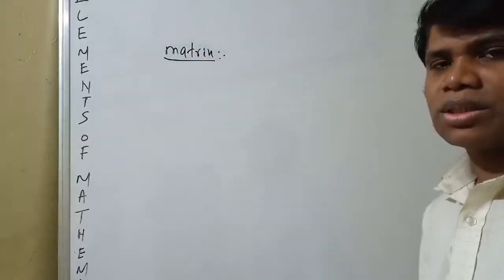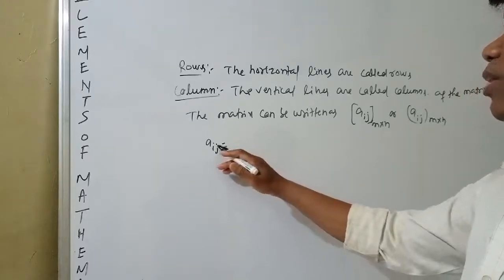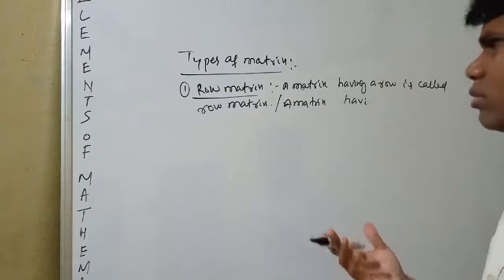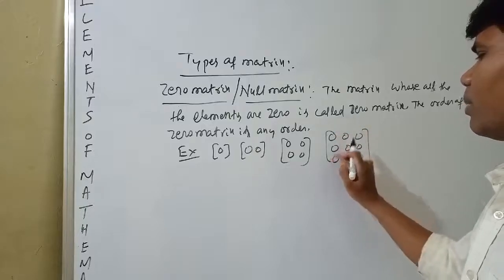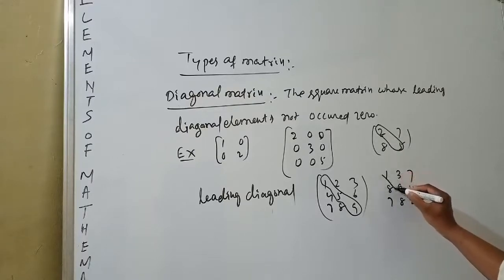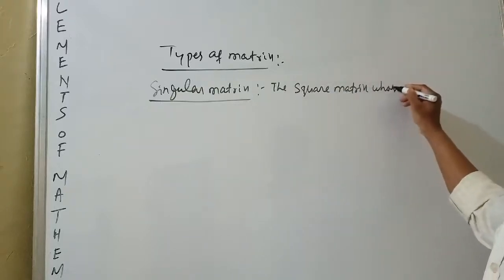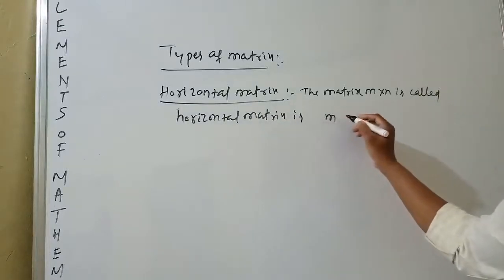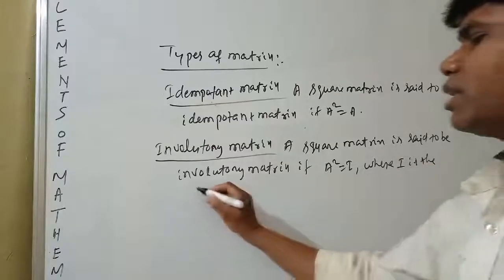beatthemaths,Types of Matrix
Tripod stand

Tripod stand

Mobile Mount